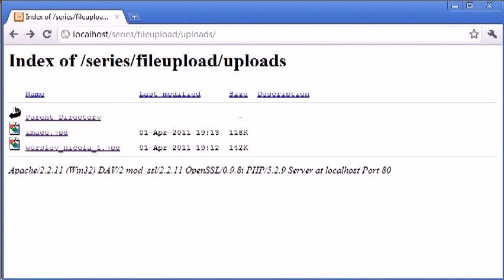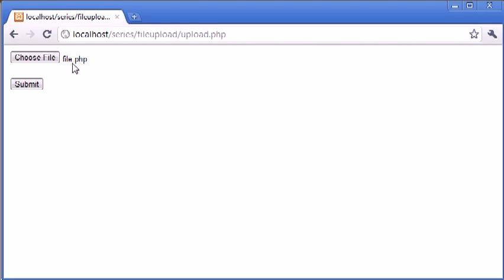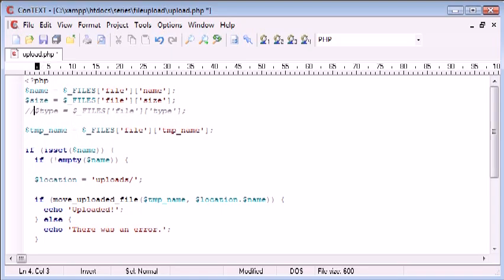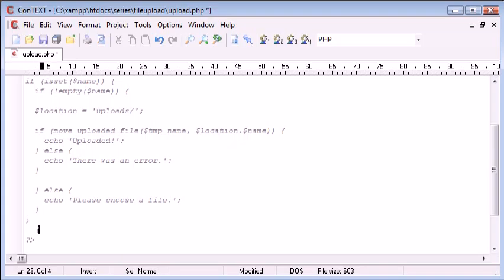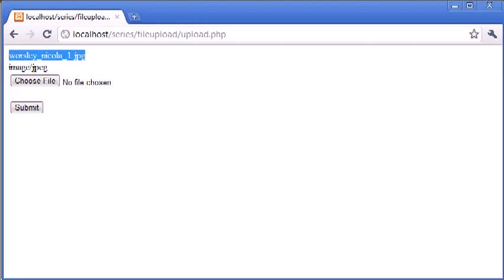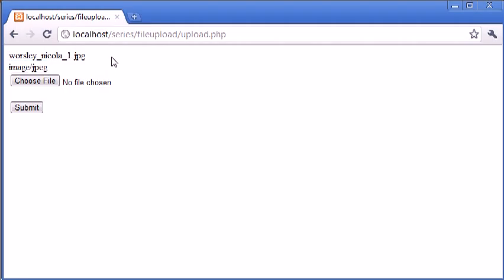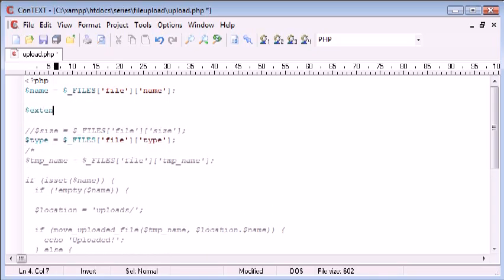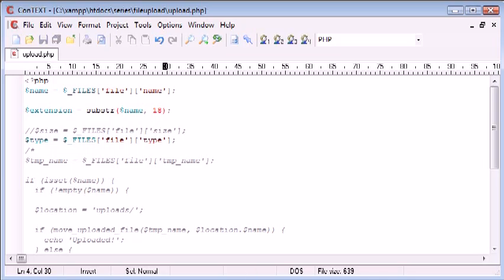Beginner PHP Tutorial 90 Uploading Files Restricting File Extensions Part 1 YouTube